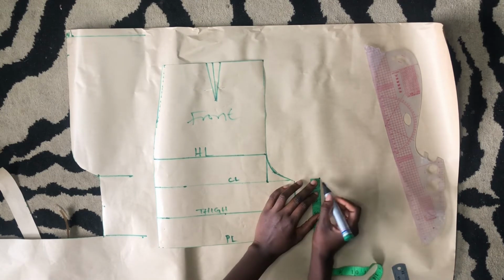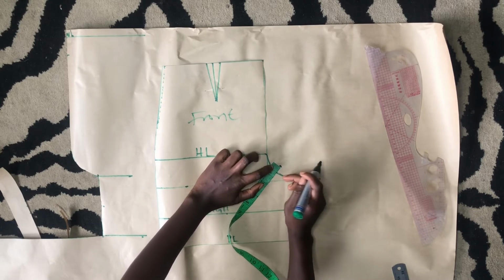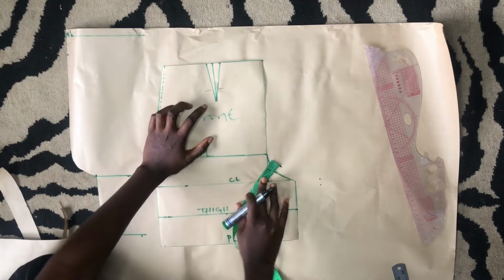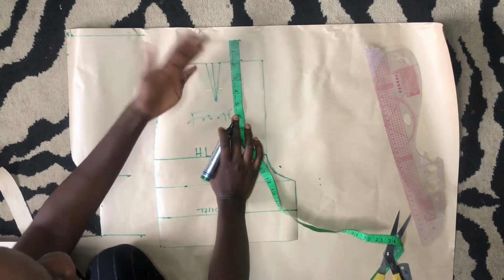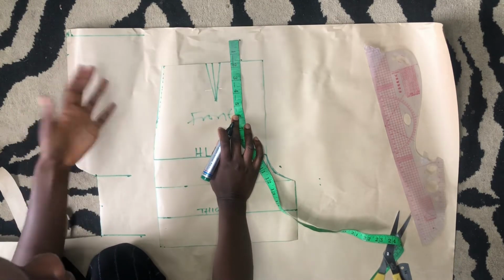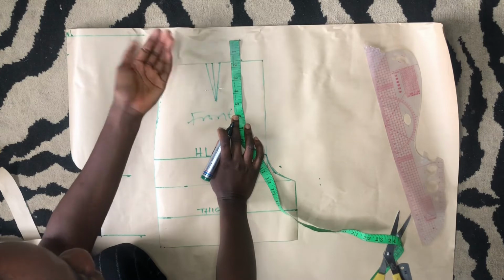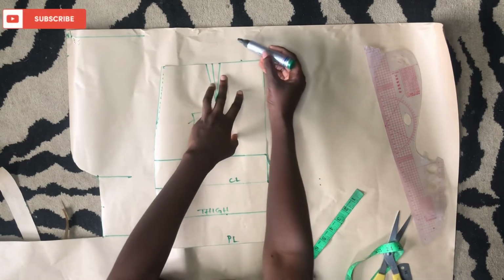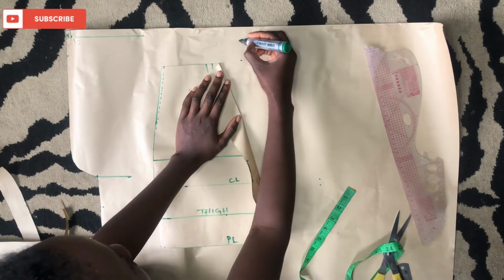How to cut a short pant pattern// Beginners friendly//DIY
This pattern is a step by step tutorial on  how to draft a short pant👍